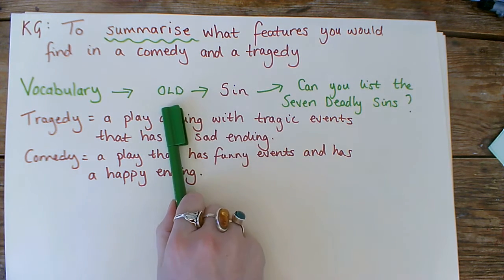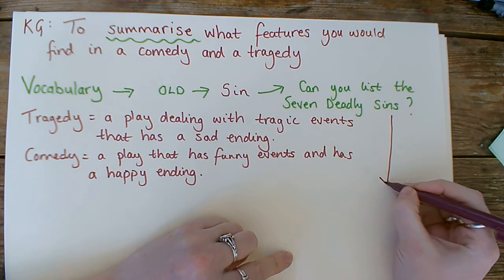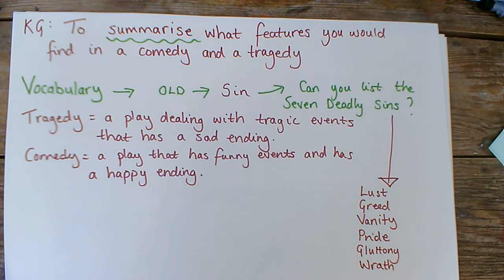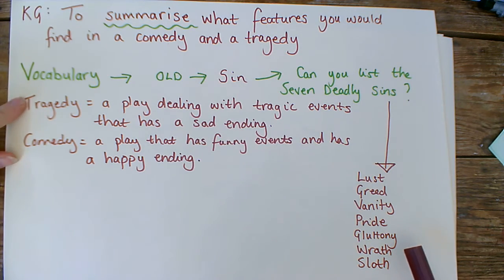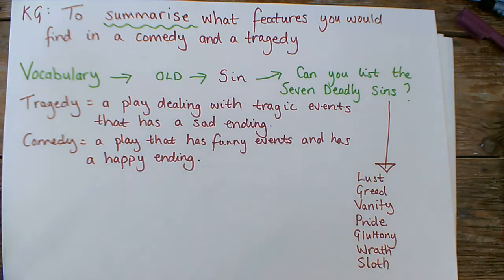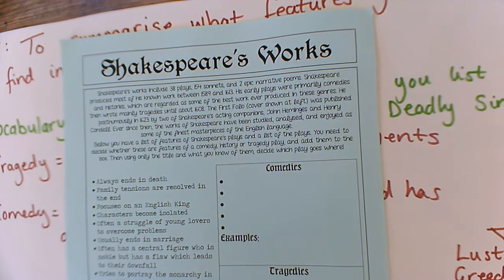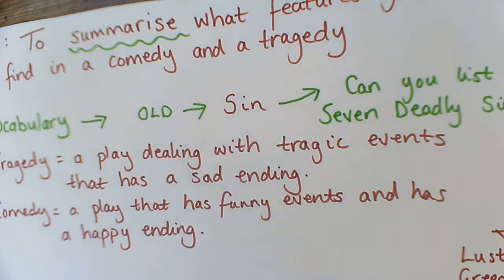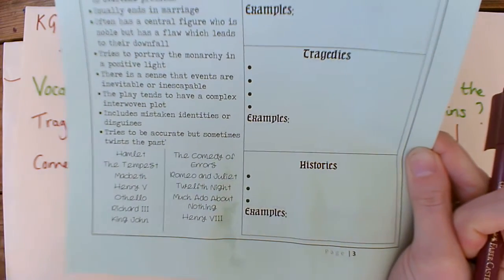Year 7 Lesson 2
The second lesson in a Home Study Unit of work focusing on An Introduction to Shakespeare.